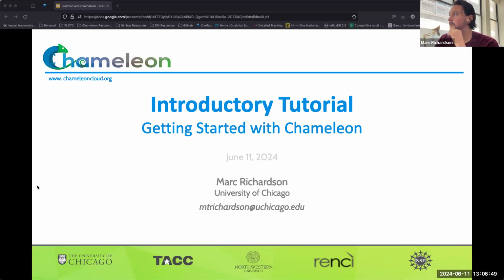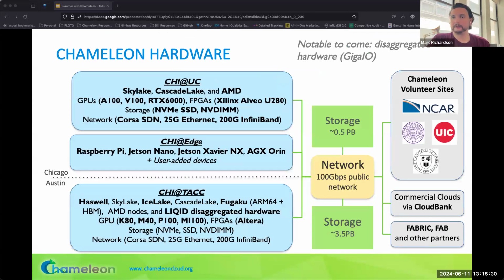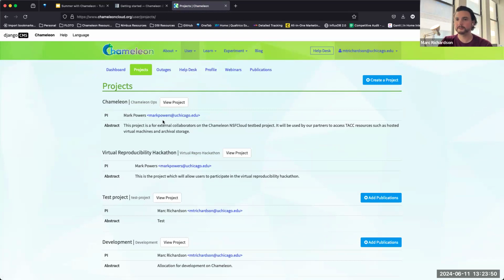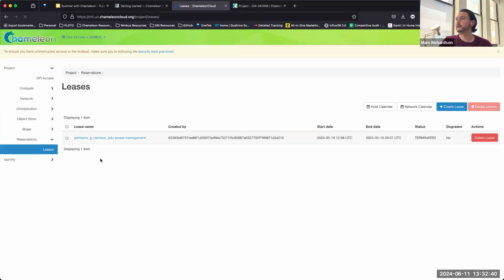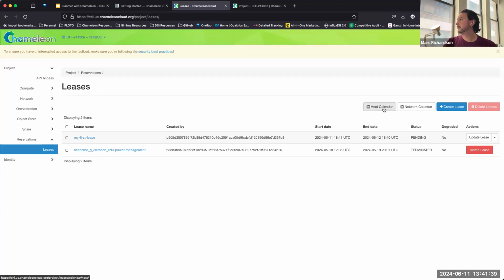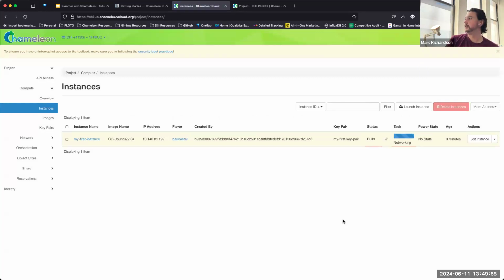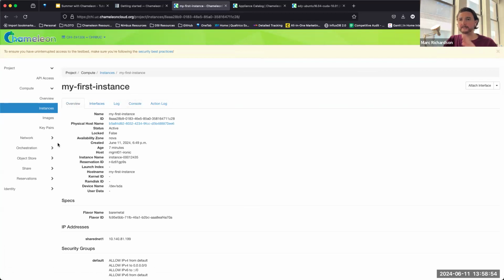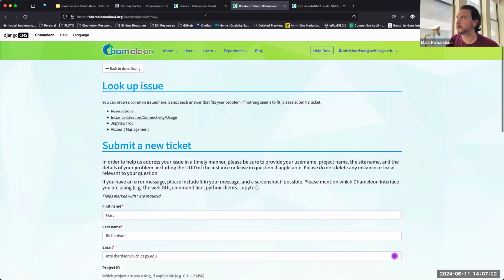Introduction to Chameleon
A fresh take on our basic Chameleon introduction webinar: all the things you need to know to get started, guides users through creating their first instance, and how to get help and become part of the community.